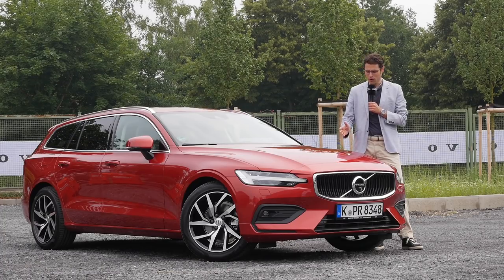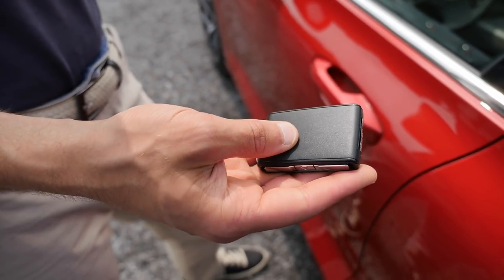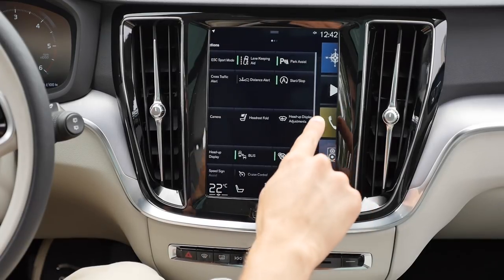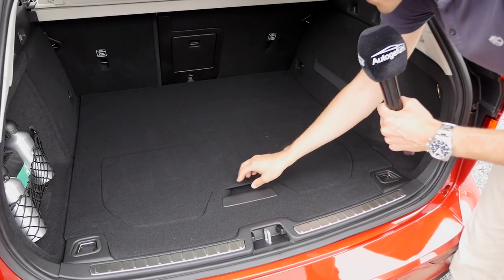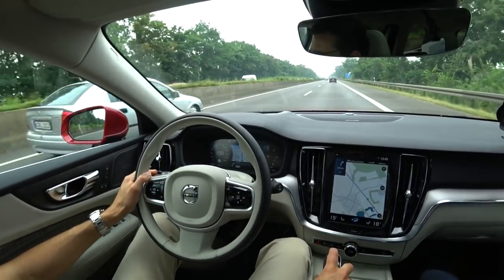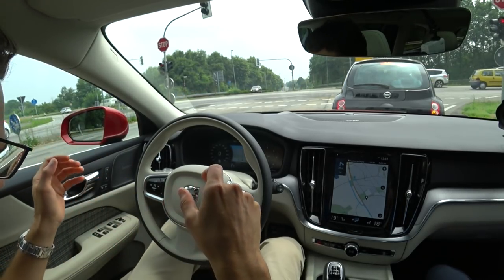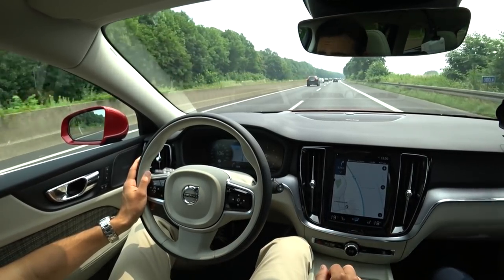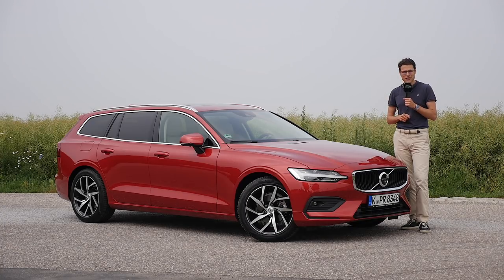Volvo V60 FULL REVIEW all-new 2019 neu - Autogefühl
In today’s Autogefühl's episode, we present you the Volvo V60 in the Momentum trim - the all-new generation. As always we cover exterior, interior, engines and driving experience.